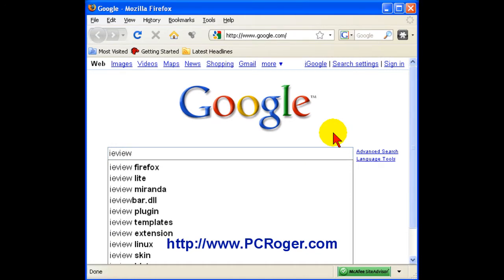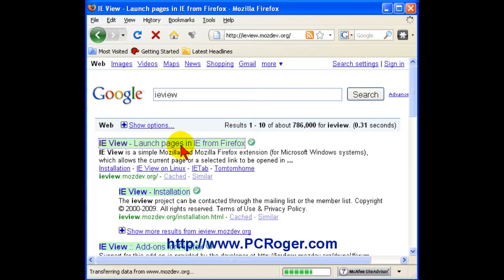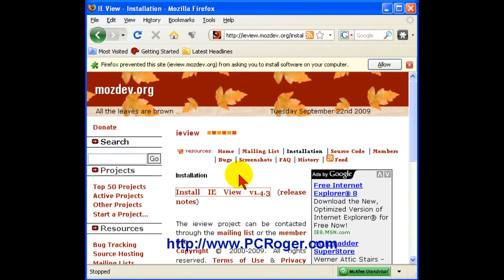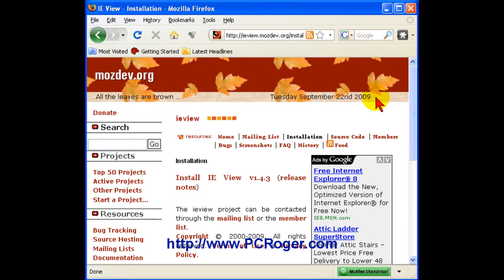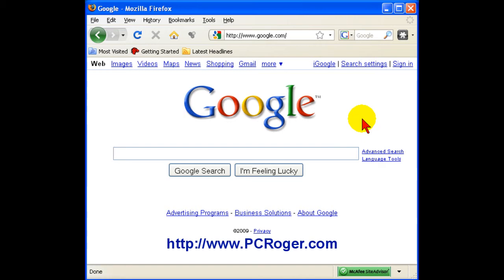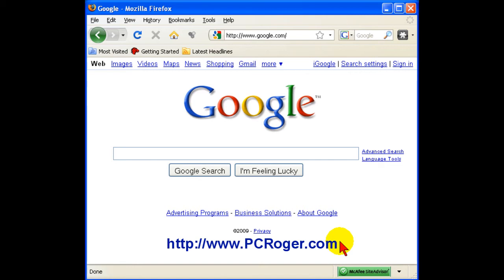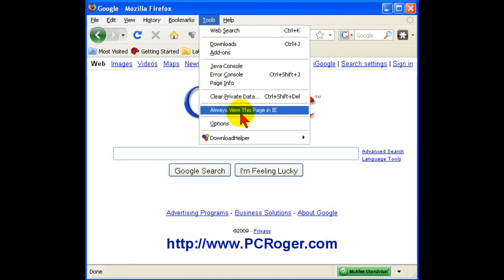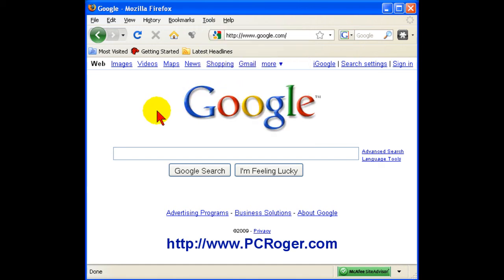IEView Plugin for FireFox Launches Internet Explorer for You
- Mozilla FireFox is the browser to use. Some websites require Internet Explorer, though. IEView is a free firefox plugin to automatically launch Internet Explorer for you and you can set it to do that automatically on a page by page basis.